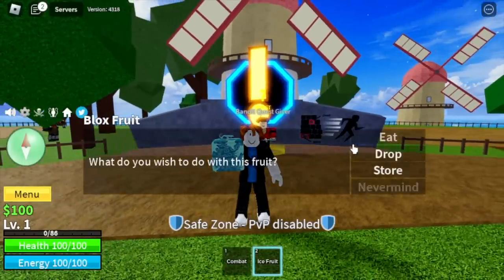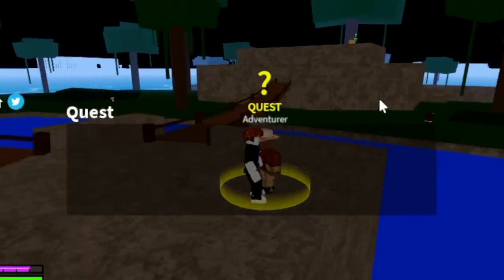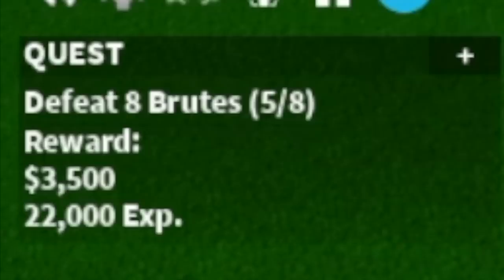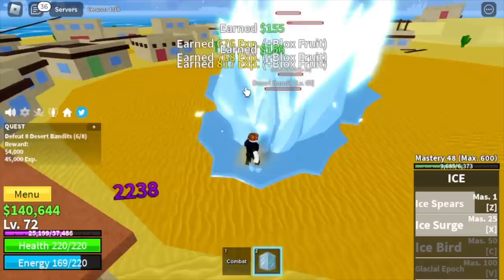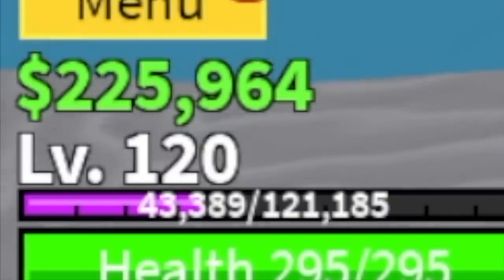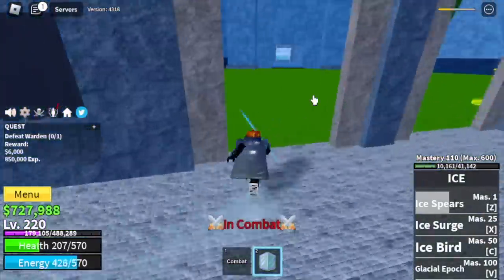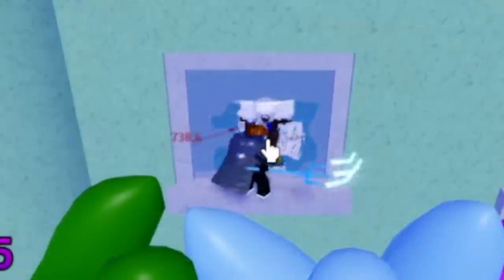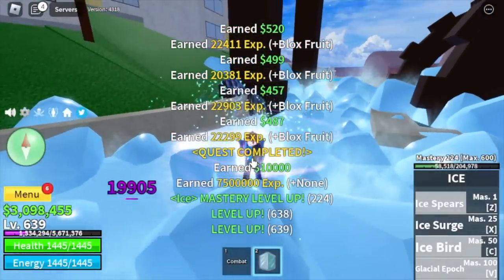Beating Blox Fruits Using Ice Awakening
lvl 1 noob uses ICE FRUIT REWORKED to Reach 2nd sea in Bloxfruits Roblox. Update 17 part 3.